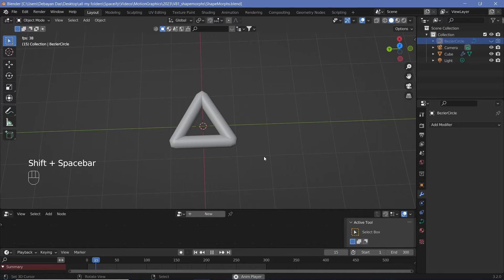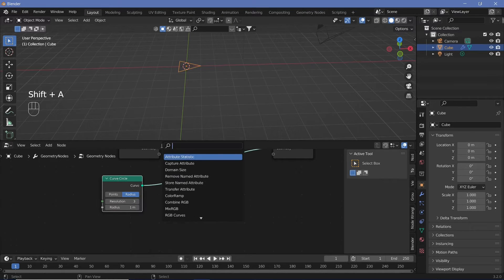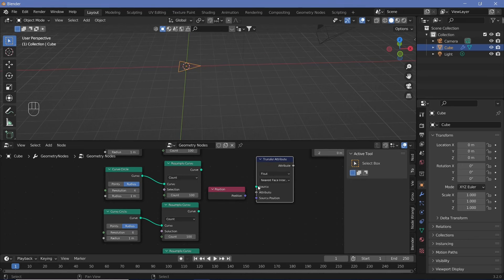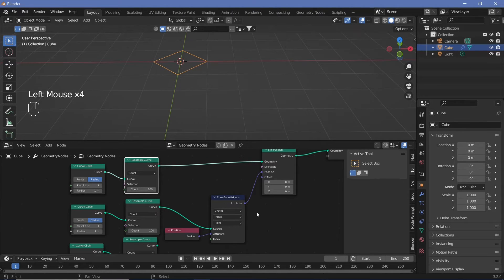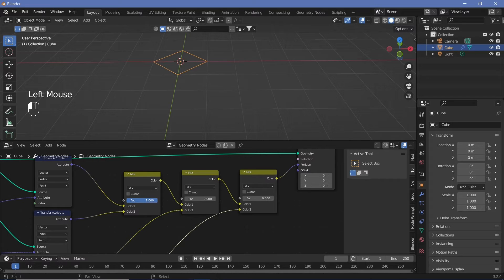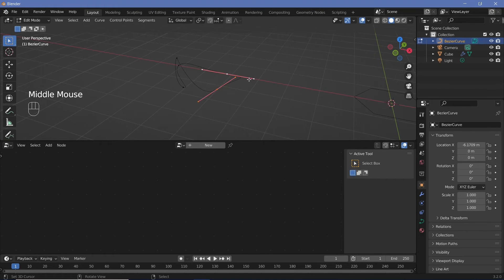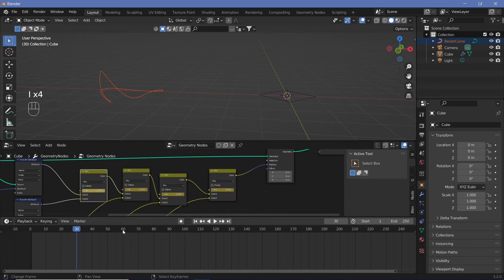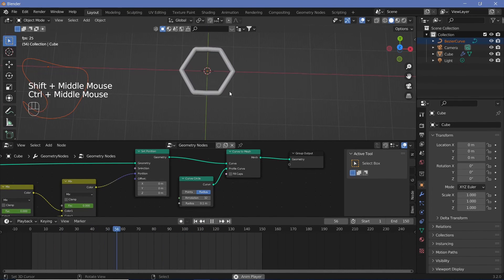Morph Between Shapes using Geometry Nodes - Blender Tutorial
Thought this quick technique was worth sharing so that people can use it to create their own satisfying or abstract videos.

External Assets:

Nil/-